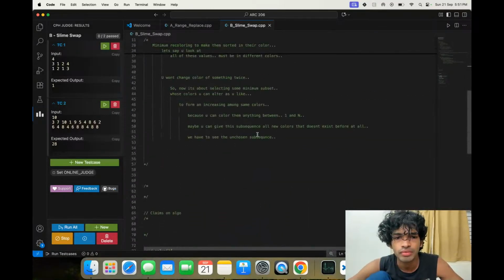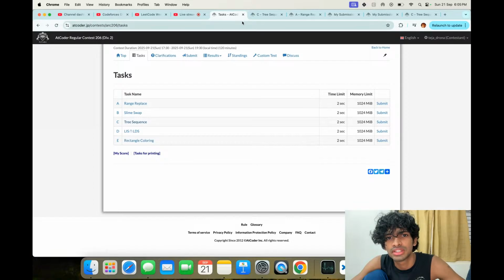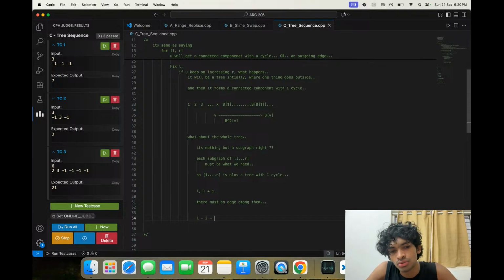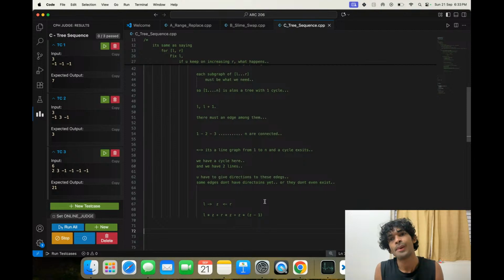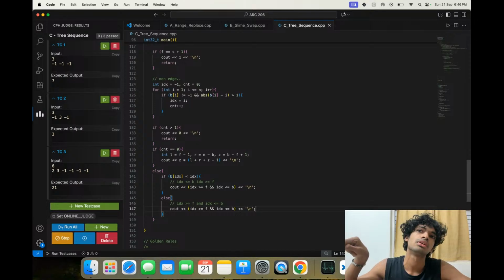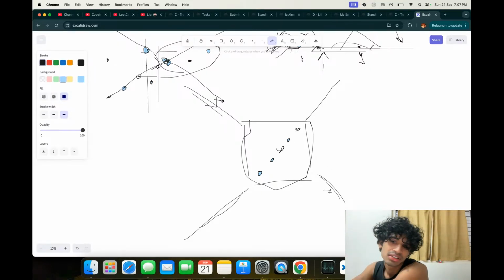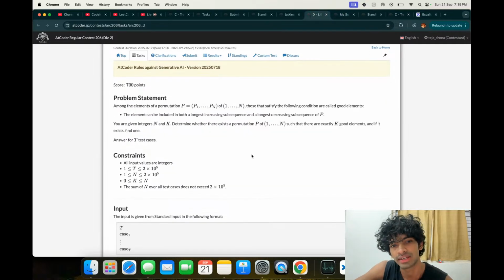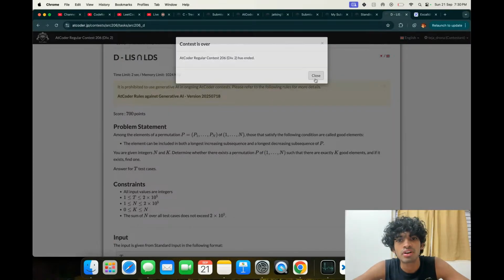AtCoder Regular Contest 206 (Div. 2) | Teja - Smart | Screencast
0:00 : No screen By mistake
20:00 : Screen Back